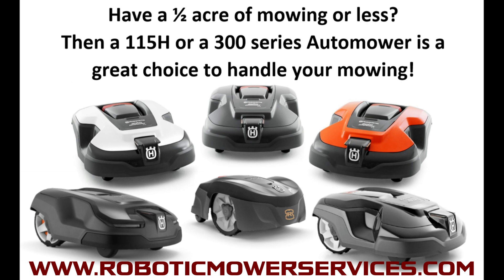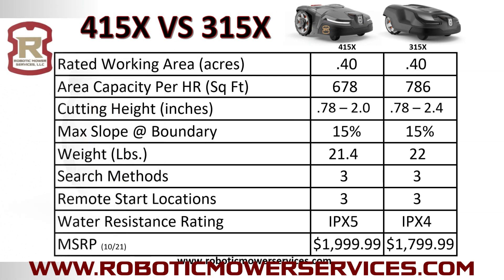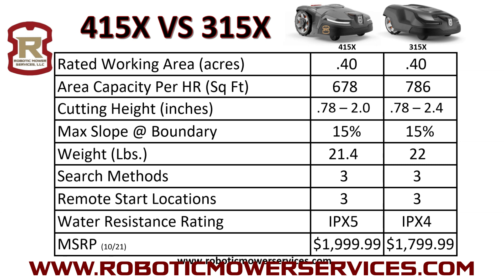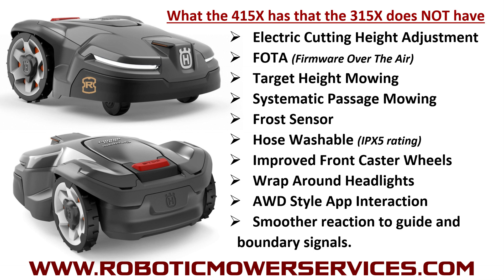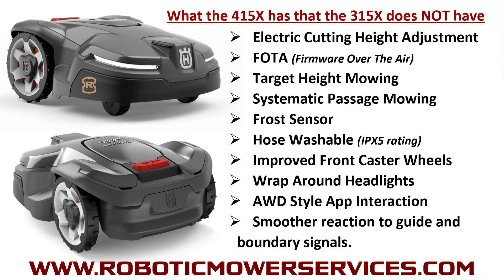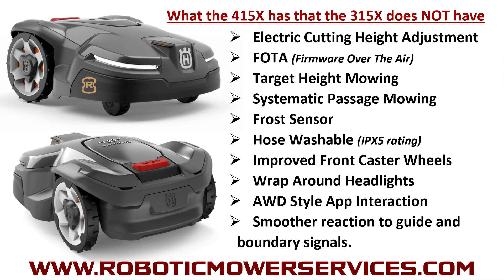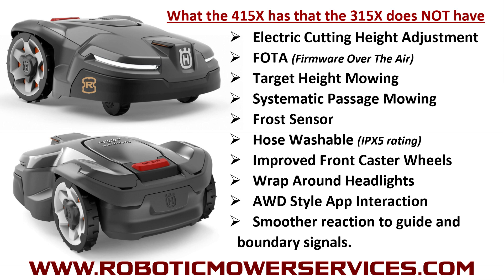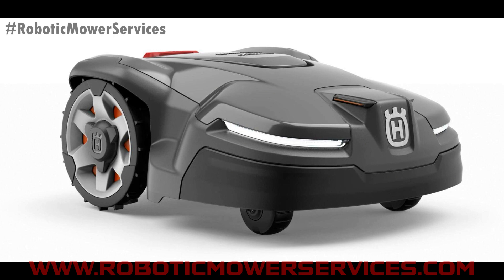New Model of Husqvarna Automower Arriving in 2022! The 415X Is Coming To North America!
When North American Husqvarna Automower dealers receive their list of models available for order for the spring of 2022 they will surely notice that a new model has been added to the line up. This new model is the much anticipated 415X. The 415X has been a popular model in Europe because it offers a lot of the features that customers and dealers have begged for in the 315X and at not much more of an extra cost. The 415X is rated to cover .4 acres just like the 315X, but has features like electric height adjustment, Firmware updates via the app (FOTA), easier to replace front caster wheels, better sensing of boundary wires, better weatherproof rating, and much more. What's even better is that you get all of these upgraded features for only $200 more than a 315X!